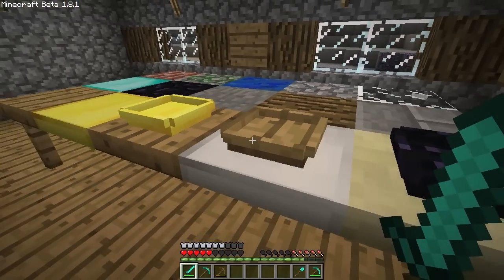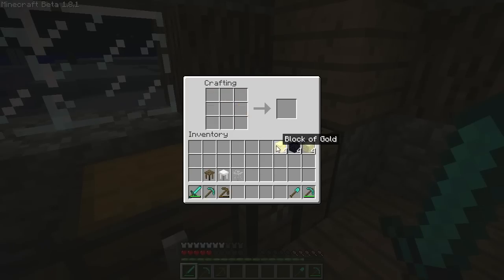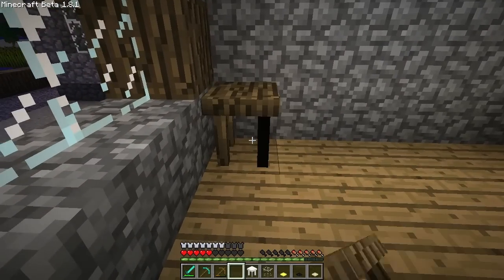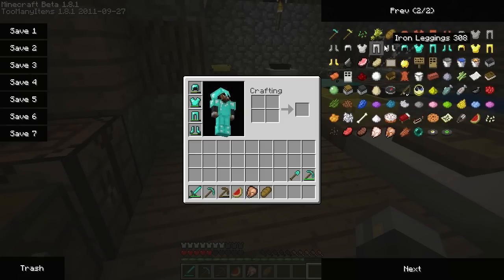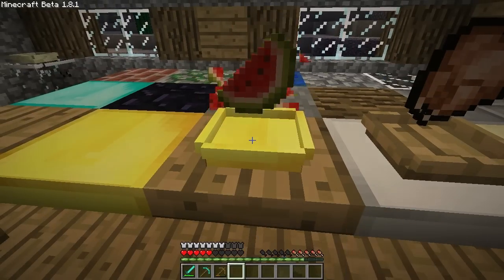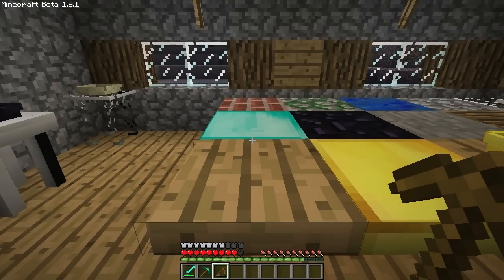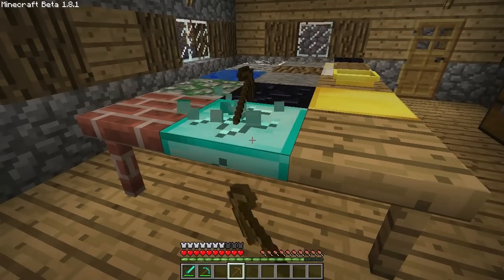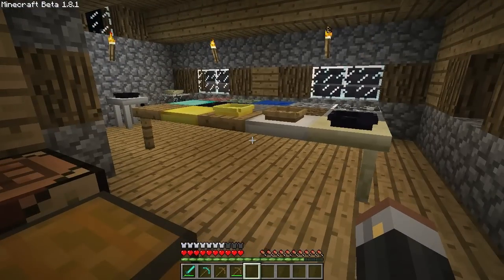Ep52 - Plates and Tables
Now you can eat your food at the table!

Be a real legend and leave likes/comments/subs.

Skype: piedudeaus